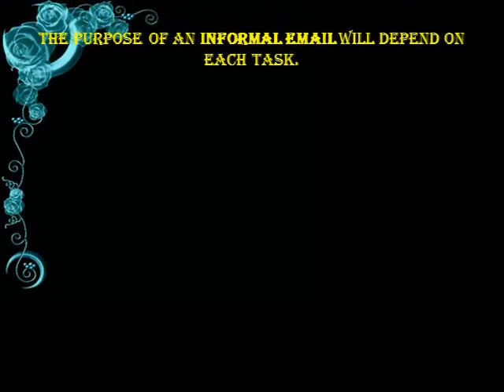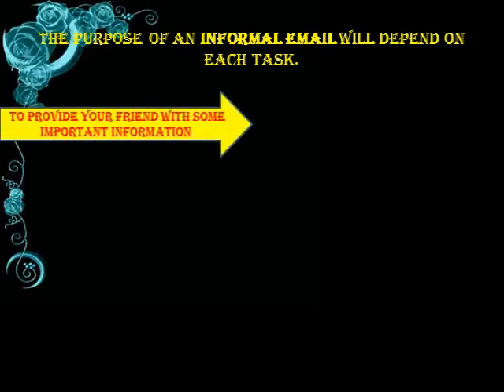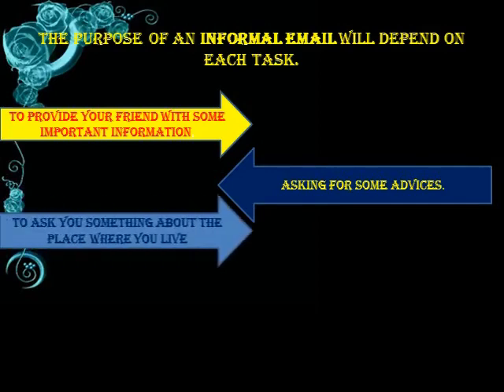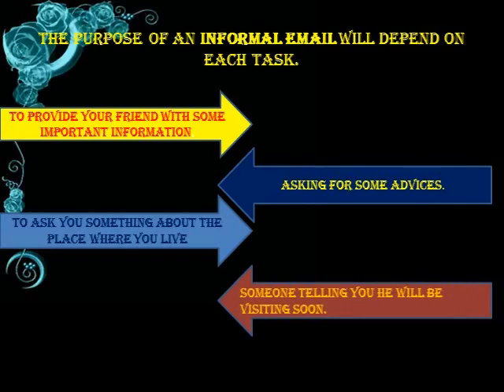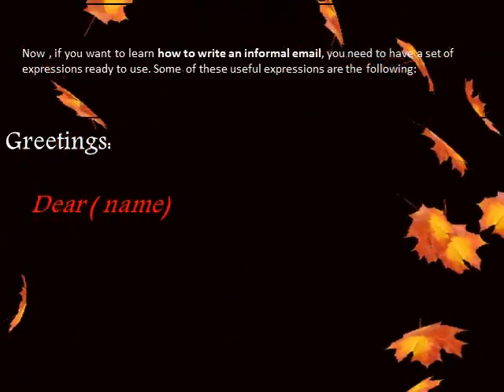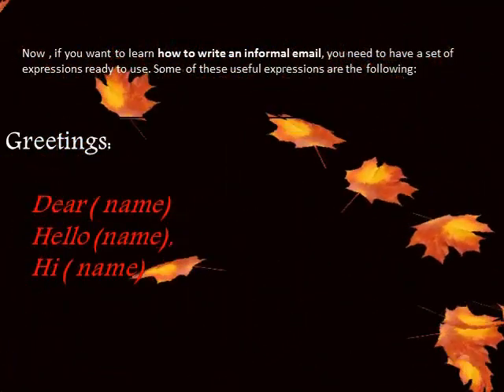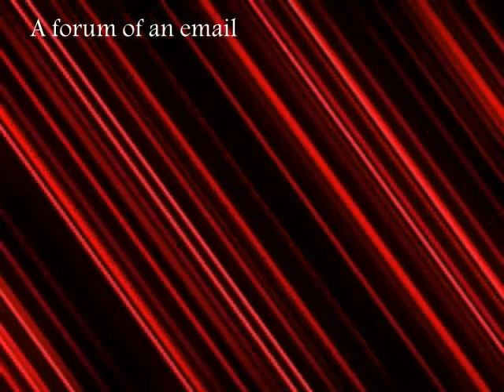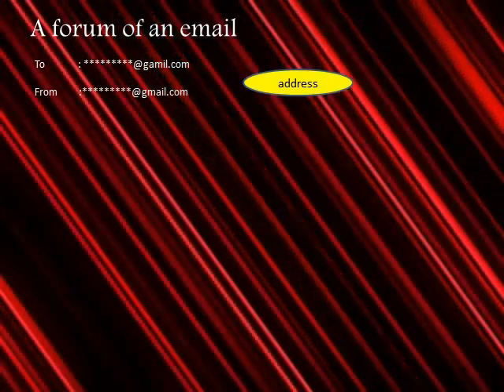Informal e_mail .Grade 12